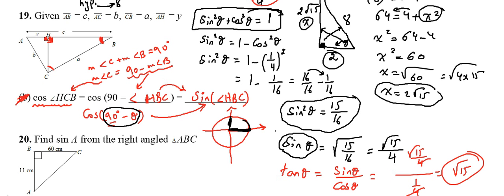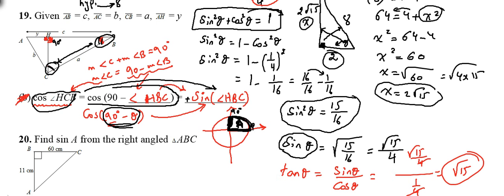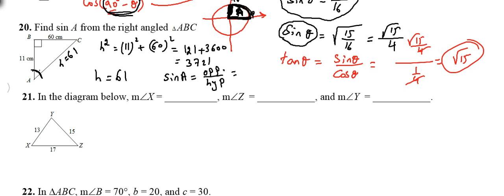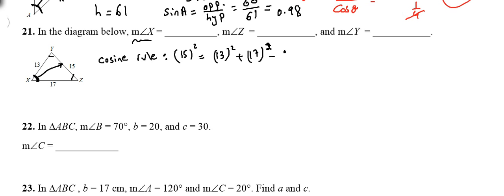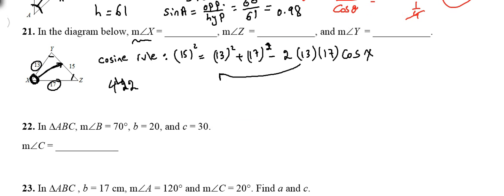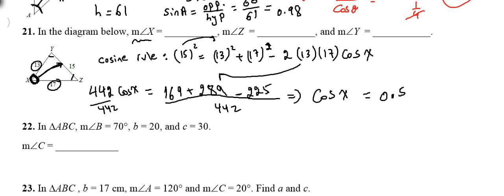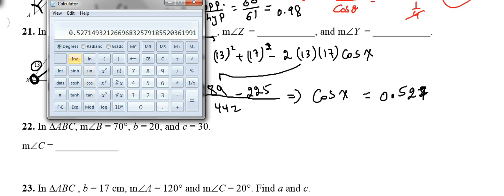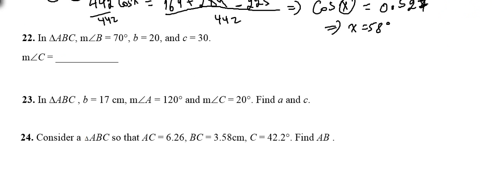Najib 360 (Trigonometry Part 2)